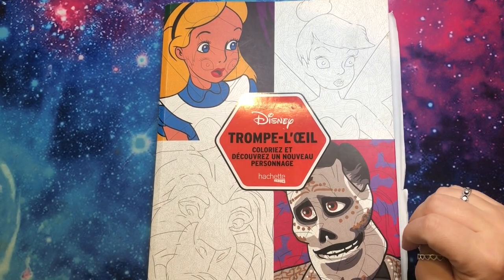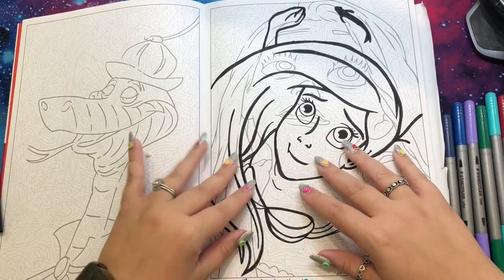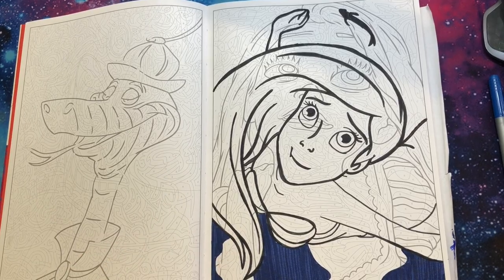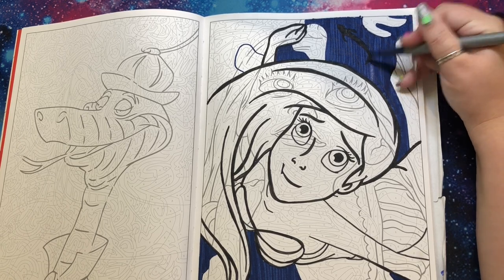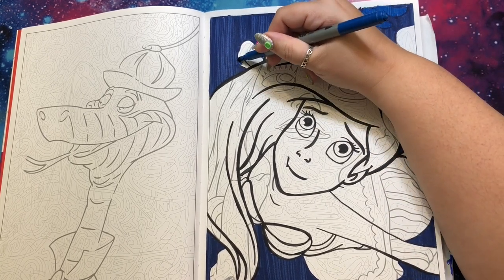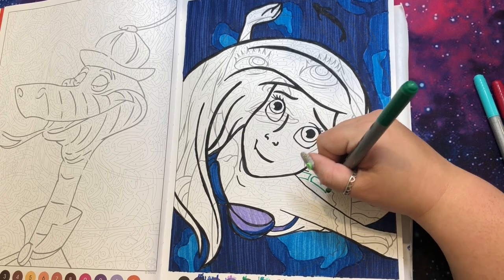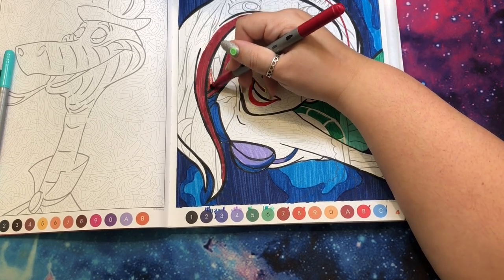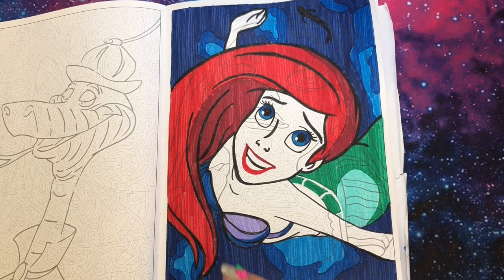November Disney Page! -- Princess!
Thank you Gold Buttons!  Jordan, Frannito, Shaina, Cherie, Michelle, Debbie, Levi, Fairlee, and Natasha!